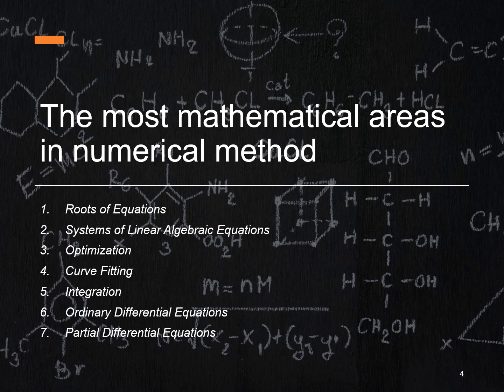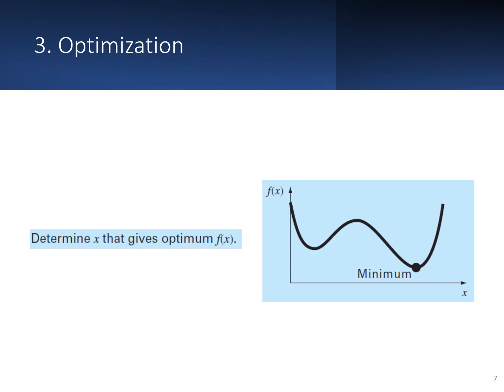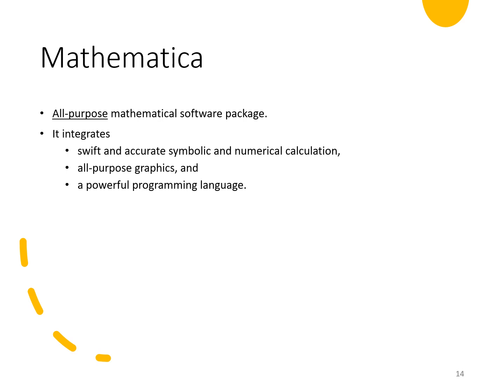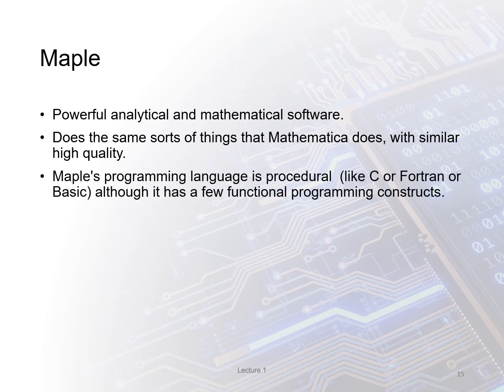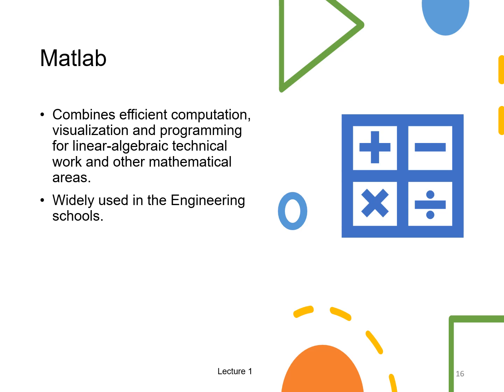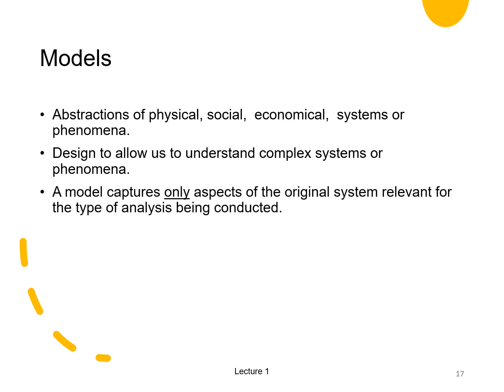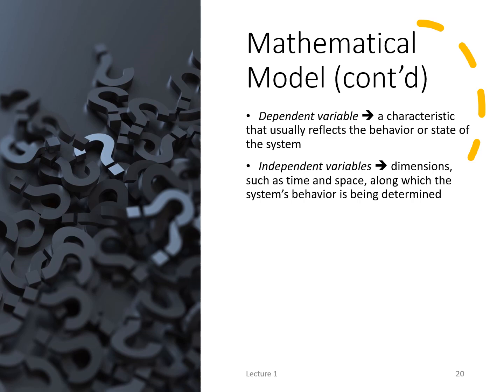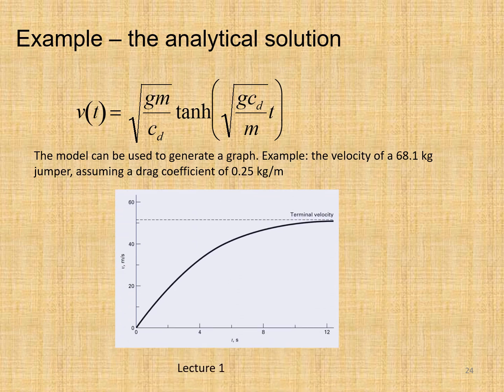01 – Importance of Numerical Modeling, Programming, and Simulation in Civil Engineering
This lecture introduces the significance of numerical modeling, programming, and simulation in civil engineering practice and research. It highlights how computational tools are integrated into engineering problem-solving, design, and analysis.

🔹 Topics Covered:

    The necessity of modeling in civil engineering

    Commonly used software and programming tools

    Types of modeling: analytical, numerical, and physical

This video is part of the Computer Applications in Civil Engineering series, intended for civil engineering students at the University of Bahrain, as well as any learners seeking to understand the computational foundations of the field.